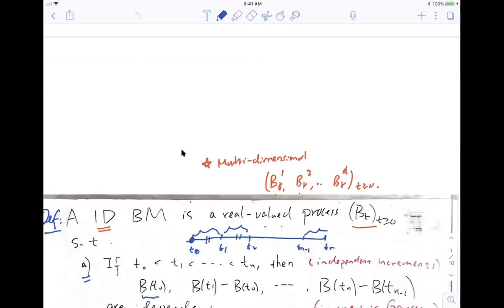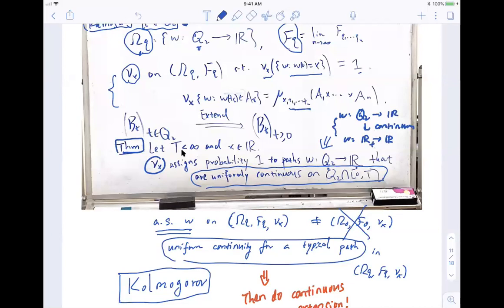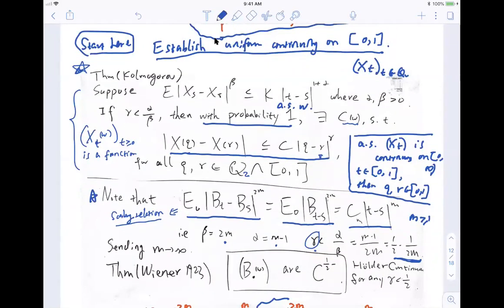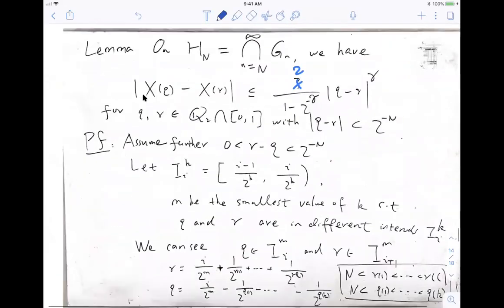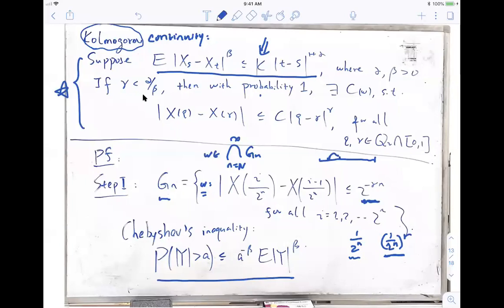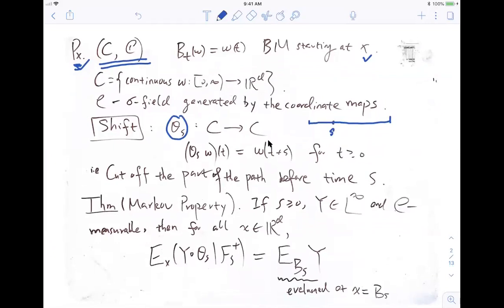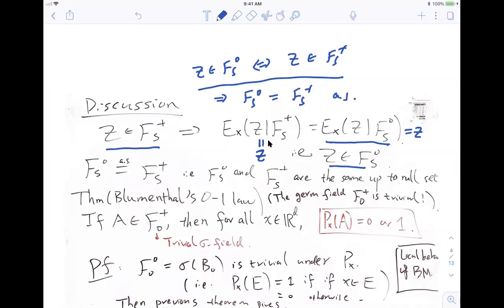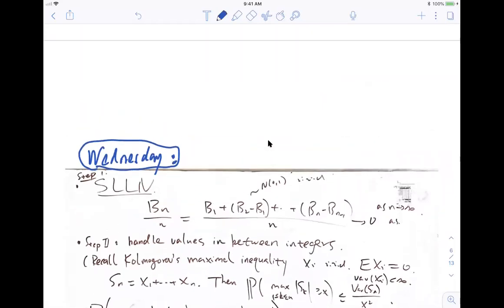Brownian Motion II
Math 649, Spring 2020, UPenn